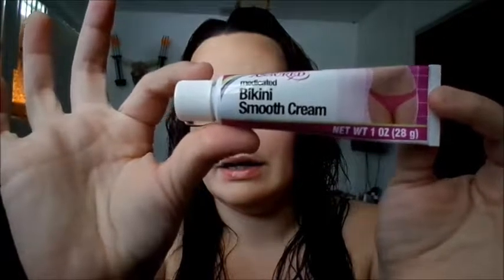~Dollar Haul & New Products Review~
Fall Fashions video is Friday so Stay Tune 😀
Walmart Box Video